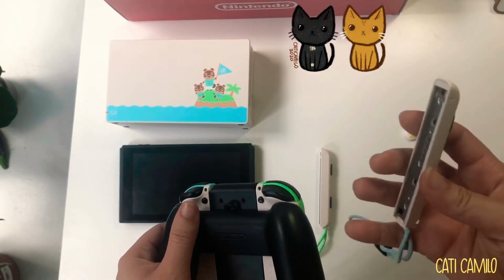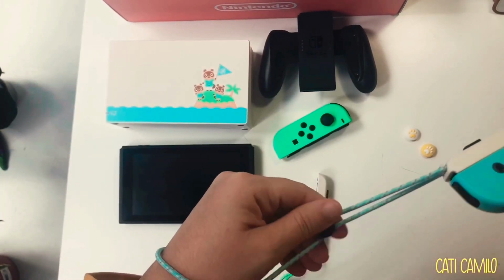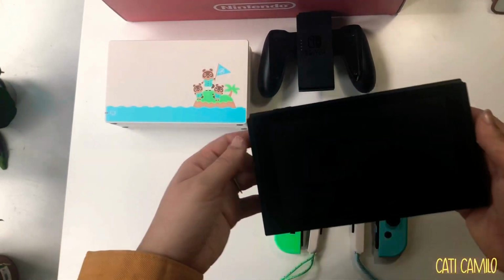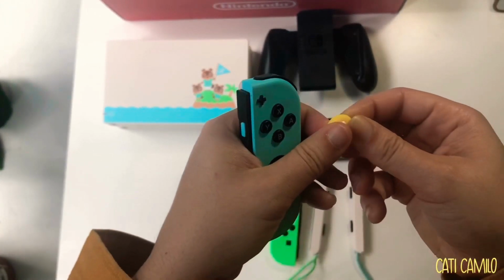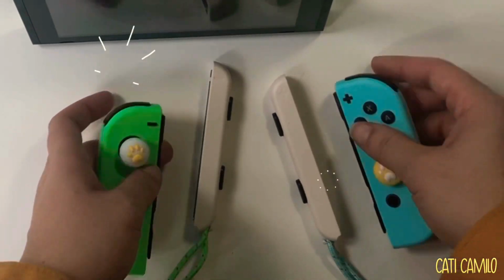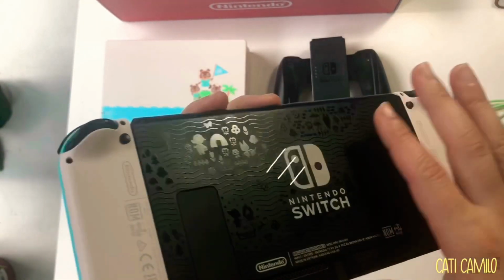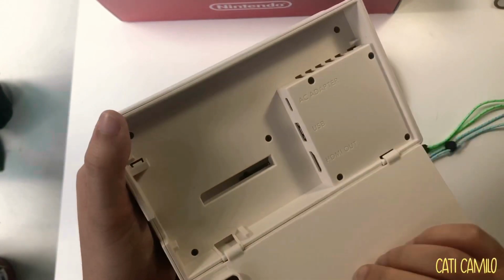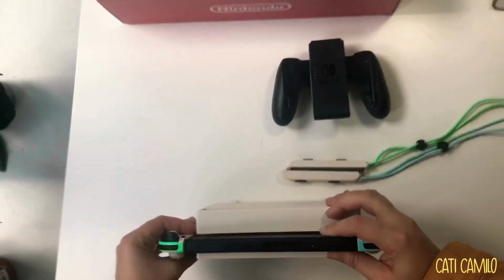UNBOXING 🦝 Animal Crossing Special Edition Nintendo Switch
Hi Hello, it’s Cat!

So glad to have this cutie finally in my possession! And now to wait for the game to come out and I’m ready for quarantine!
💛Hope you are all doing okay during these times! We must keep positive outlooks and stick together ✨